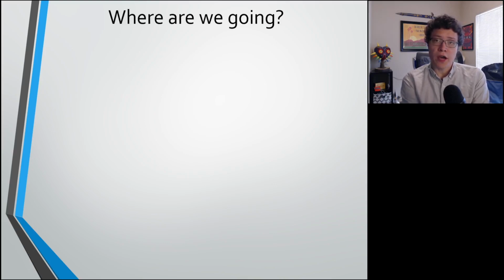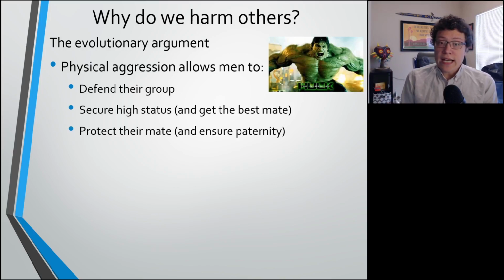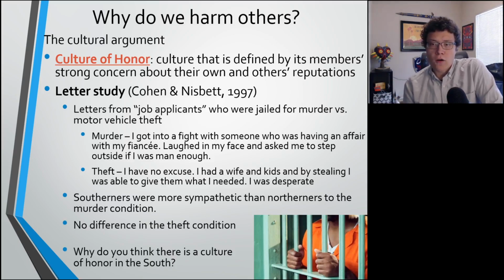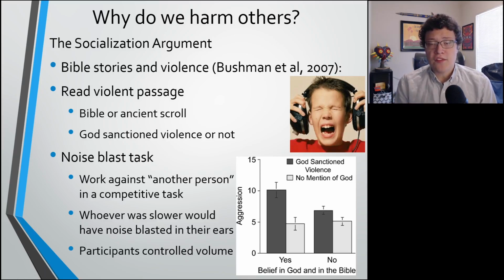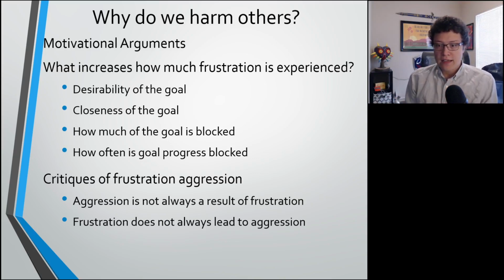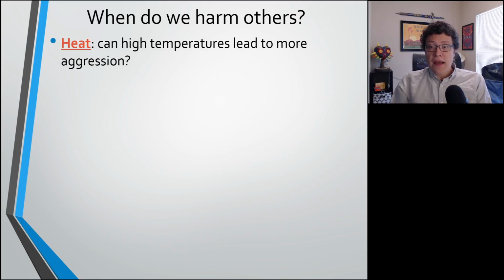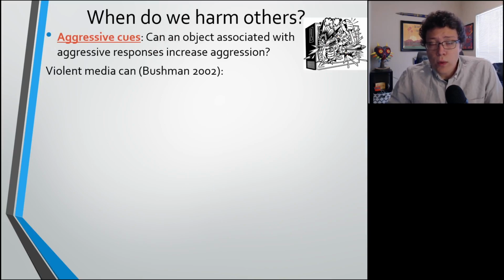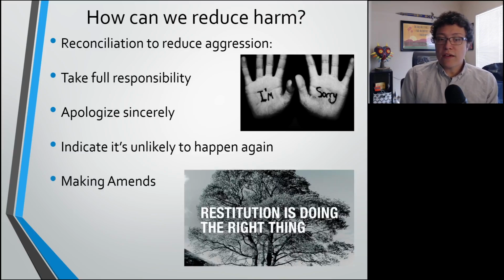PSYC 241 - Ch13 - 20FA